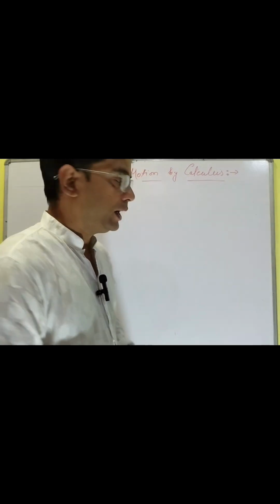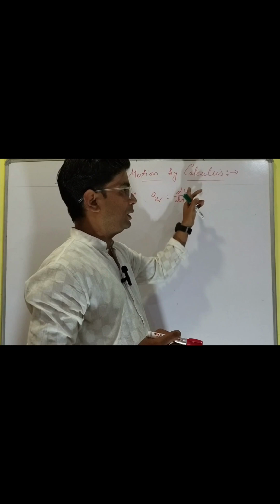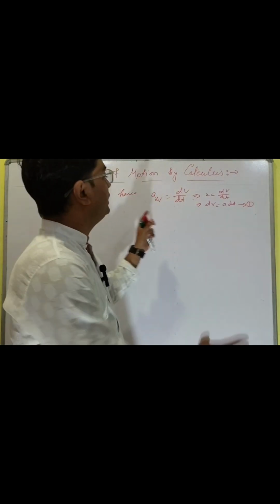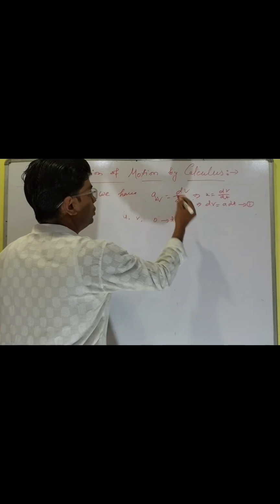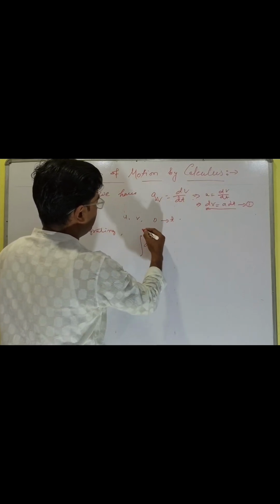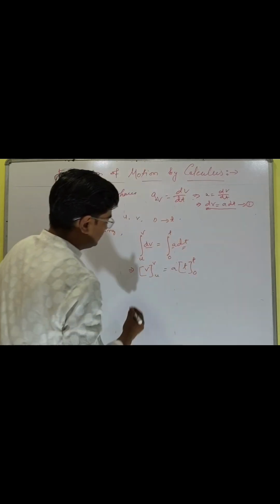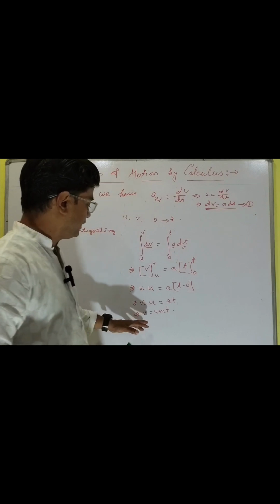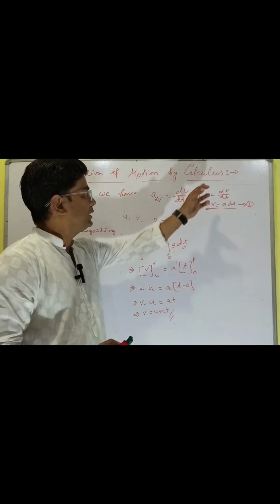Expression for equation of motion by using calculus for CBSE class 11th